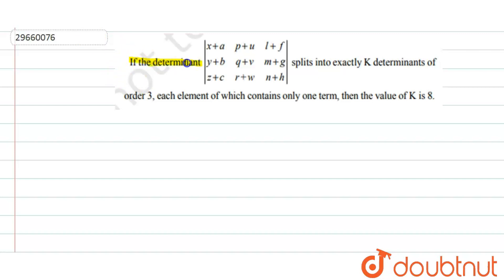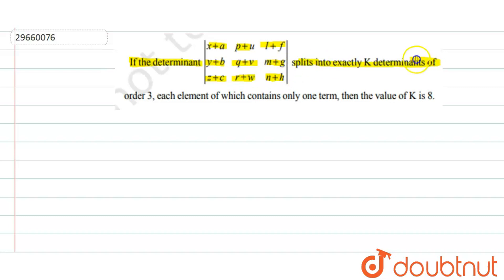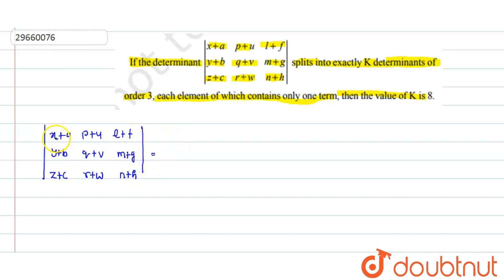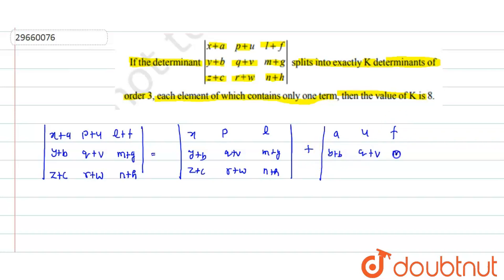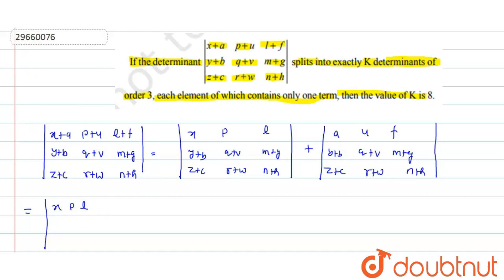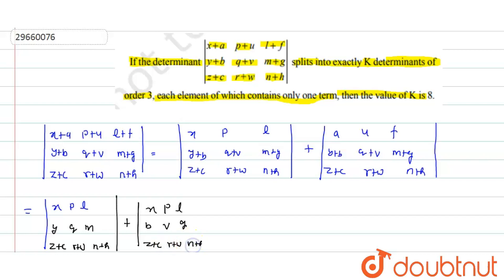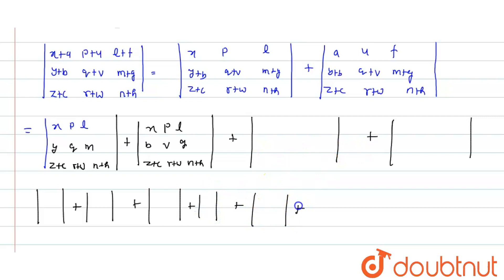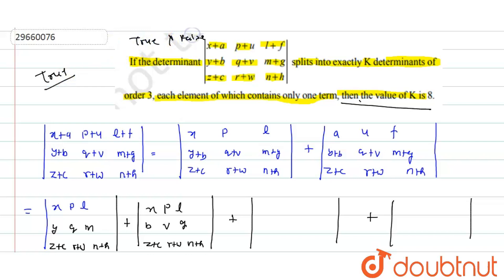If the determinant `|(x+a,p+u,l+f),(y+b,q+v,m+g),(z+c,r+w,n+h)|` splits into exactly `k`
If the determinant `|(x+a,p+u,l+f),(y+b,q+v,m+g),(z+c,r+w,n+h)|` splits into exactly `k` determinants of order 3, each element of which contains onlyone term, then the value of `k` is 8.